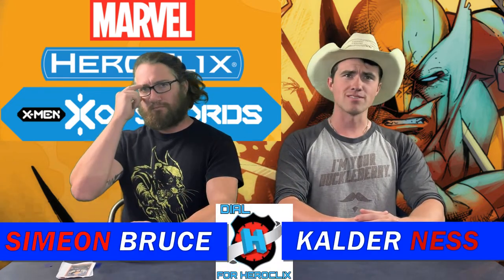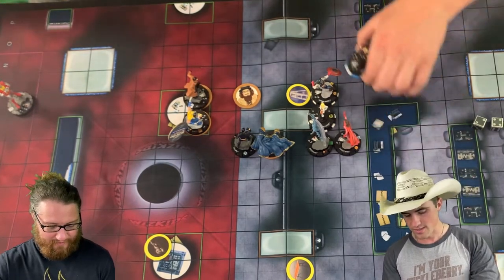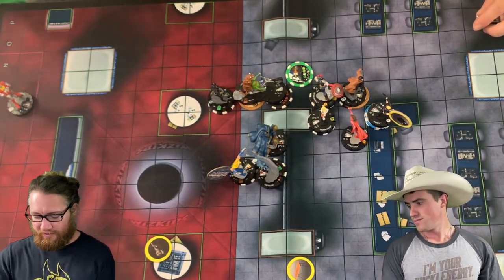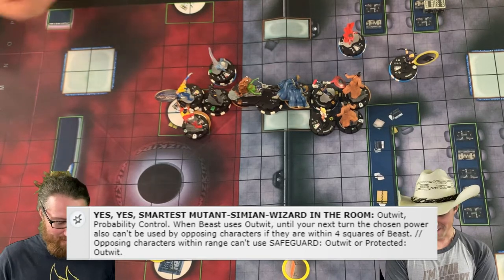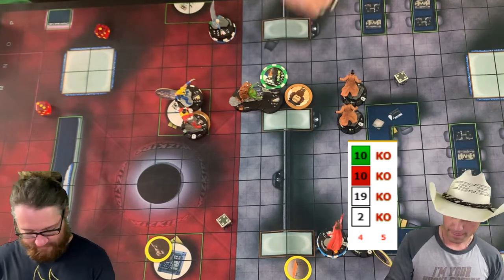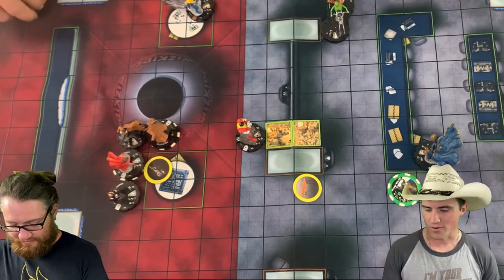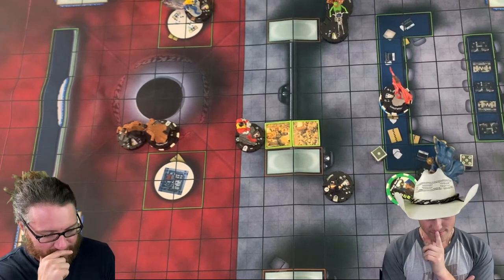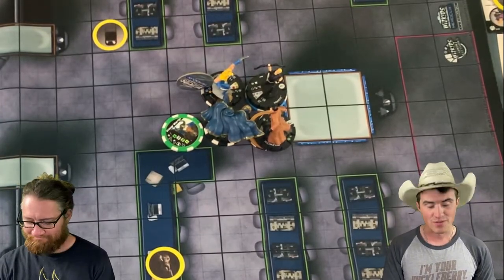Heroclix How to use Tarot Cards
Who are the clix busters? Kalder Ness and Simeon Bruce between them more than 15 years of Heroclix experience. They don't just play the clix they put them to the test.

Thanks to Discovery channel and the OG Myth busters for all the awesome years and memories. Hopefully they don't hate us for this.